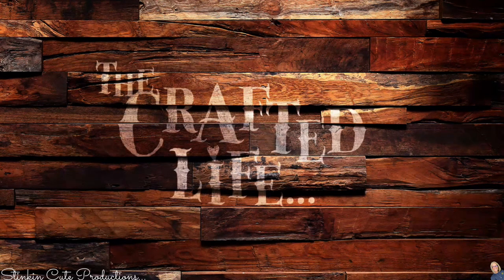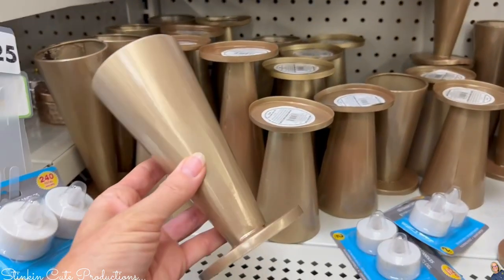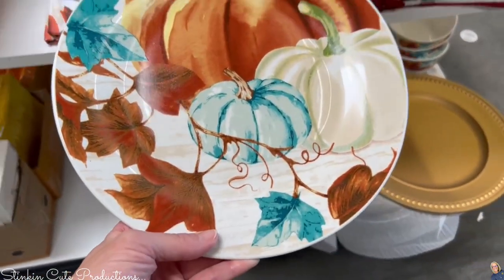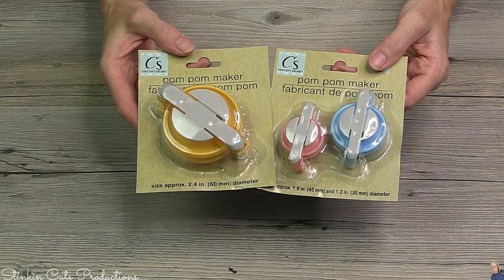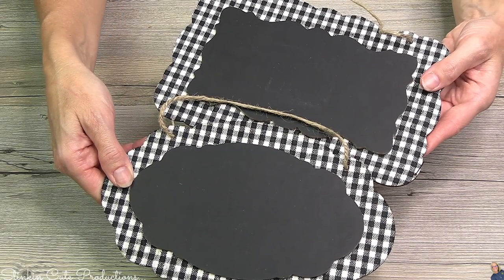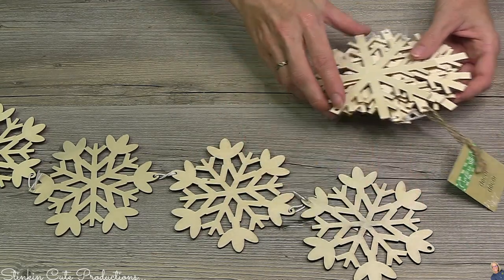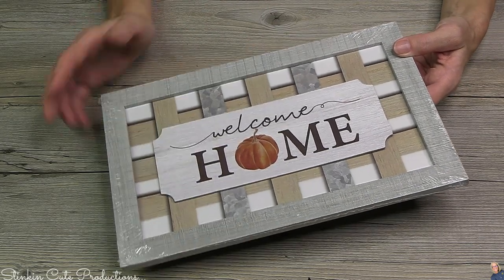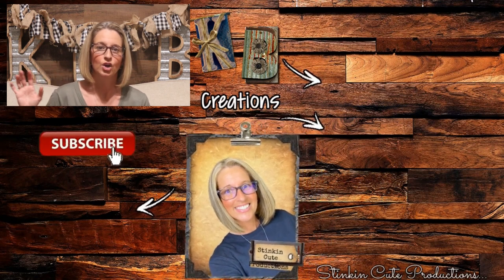WHY you SHOULD go to DOLLAR TREE NOW MIND-BLOWING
WHY you SHOULD go to DOLLAR TREE NOW! MIND-BLOWING NEW FINDS! End of Sept 2022

KB Creations
5022 West Ave. N. Suite 102 #187

HP Envy